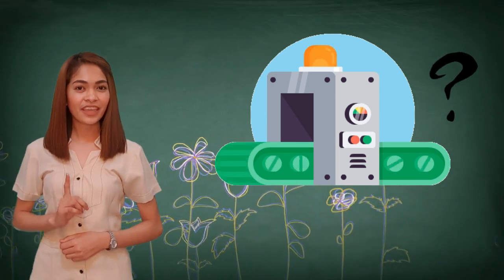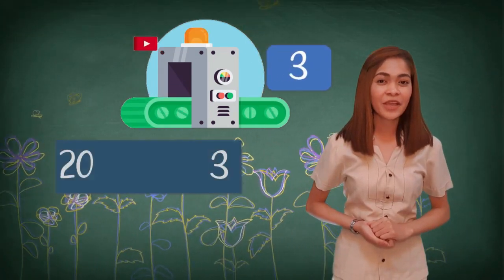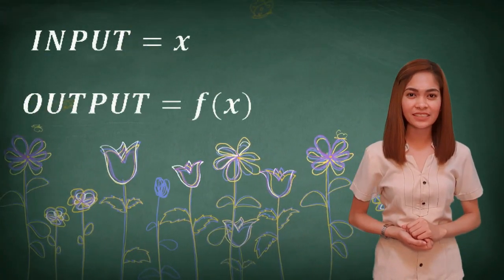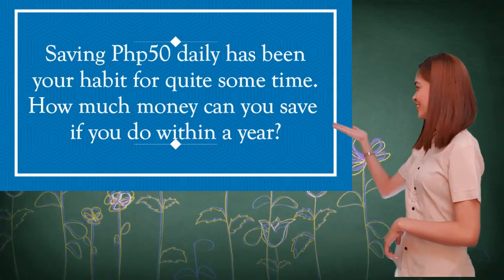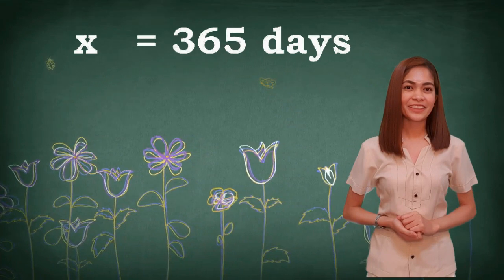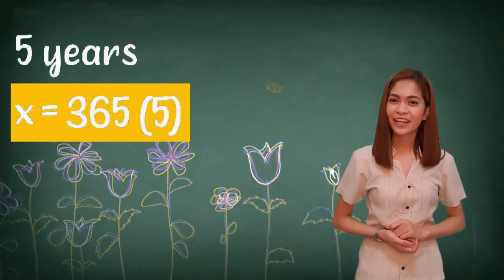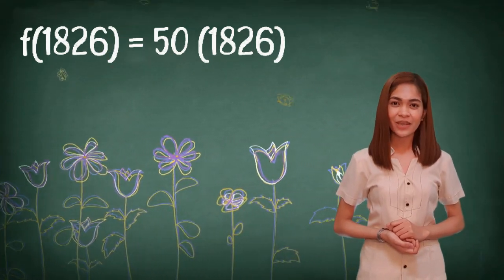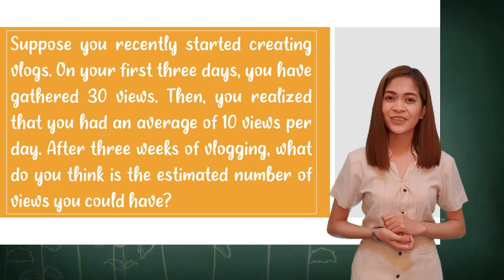Evaluation of Functions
Evaluating functions